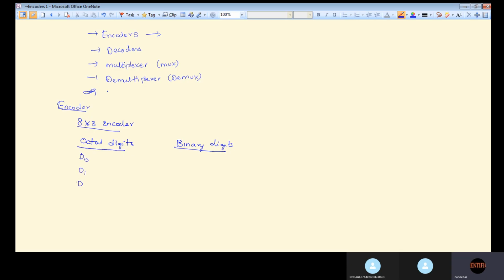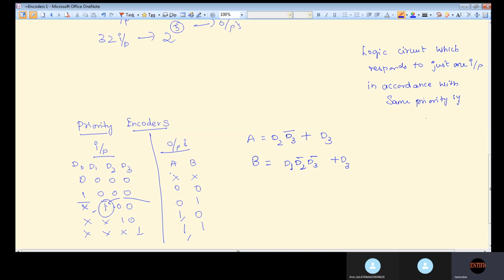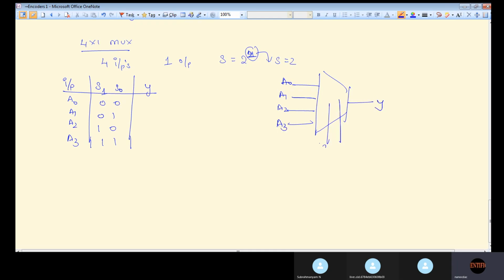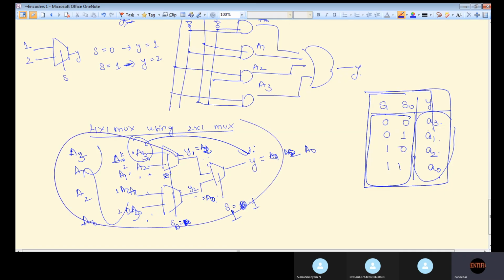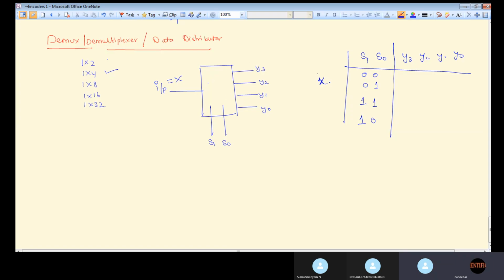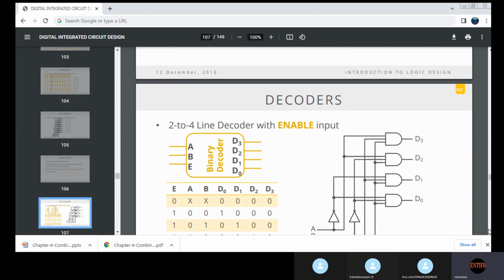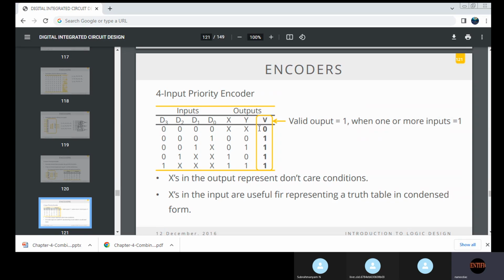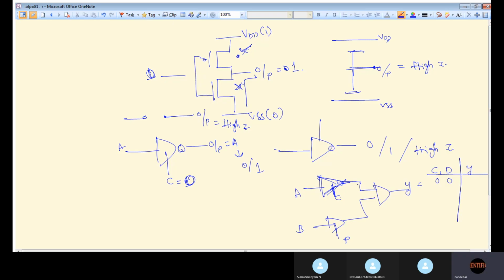Multiplexer and Demultiplexer Circuits | Digital Electronics Explained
In this video, you'll learn the concepts of Multiplexers (MUX) and Demultiplexers (DEMUX), two essential combinational logic circuits widely used in digital communication systems, data routing, and computer architecture.

📚 Topics Covered:

✅ Introduction to Multiplexer (MUX)
✅ Need for Data Selection Circuits
✅ 2:1 Multiplexer Circuit and Truth Table
✅ 4:1 Multiplexer Circuit and Working
✅ Multiplexer Logic Diagram and Boolean Expression
✅ Introduction to Demultiplexer (DEMUX)
✅ 1:2 Demultiplexer Circuit and Truth Table
✅ 1:4 Demultiplexer Circuit and Working
✅ Demultiplexer Logic Diagram and Boolean Expression
✅ Difference Between Multiplexer and Demultiplexer
✅ Applications of MUX and DEMUX in Digital Systems

GATE, SSC JE, RRB JE, PSU Aspirants
Anyone Learning Digital Electronics

📌 Key Concepts:

Multiplexer (MUX)
Demultiplexer (DEMUX)
Data Selector
Data Distributor
Selection Lines
Truth Tables
Logic Circuit Design
Combinational Logic Circuits
Digital Communication Systems
Digital Electronics

⏱️ Timestamps

00:00 Introduction
00:XX What is a Multiplexer?
00:XX 2:1 Multiplexer Circuit
00:XX 4:1 Multiplexer Design
00:XX Multiplexer Truth Table
00:XX What is a Demultiplexer?
00:XX 1:2 Demultiplexer Circuit
00:XX 1:4 Demultiplexer Design
00:XX Demultiplexer Truth Table
00:XX MUX vs DEMUX
00:XX Applications
00:XX Summary

💡 Why Learn Multiplexers and Demultiplexers?

Multiplexers allow multiple input signals to share a single communication channel, while Demultiplexers distribute a single input signal to multiple outputs. These circuits are fundamental building blocks in communication systems, computer networks, memory systems, and processor design.